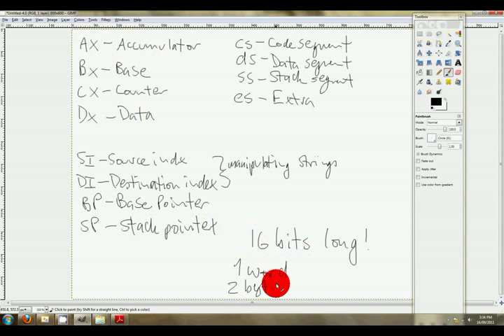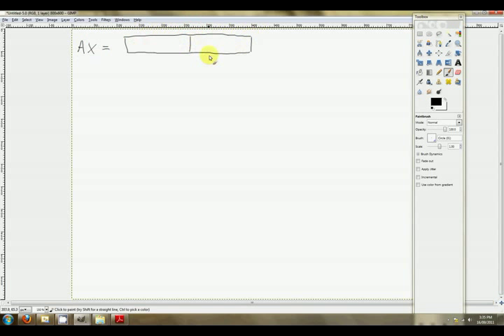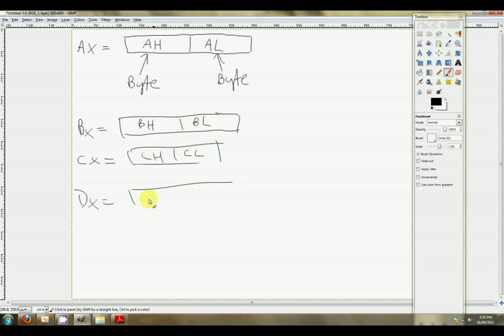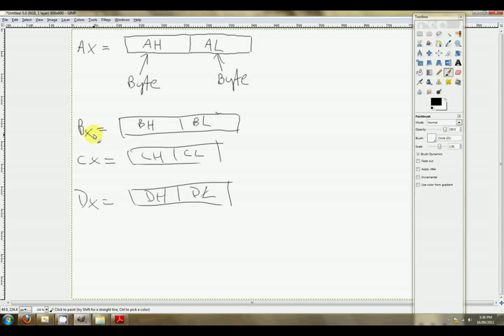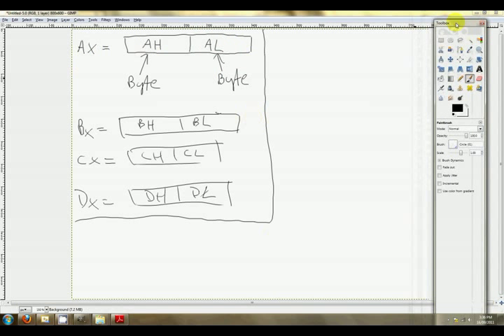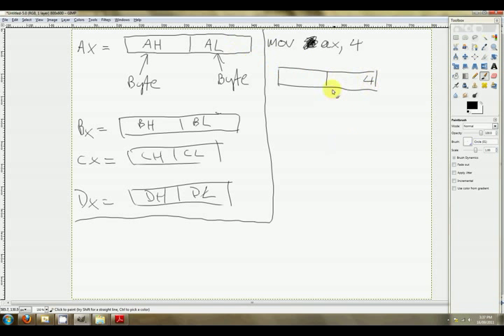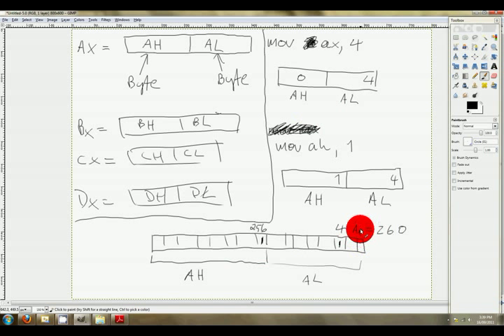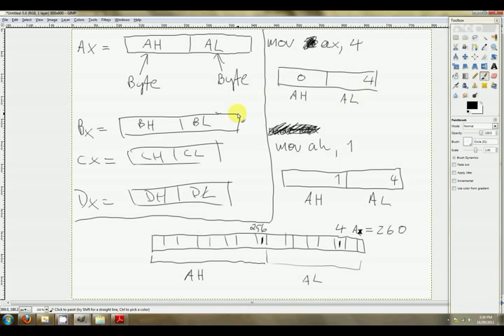x64 Assembly Tutorial 3: Intro to Registers, 8086 Register Set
In this third tutorial, I'd like to introduce the register set by explaining where it's come from. The 8086 is the grandpa of our x64 CPU's. We still have most of the registers from the humble 1970's 8086 so I'll weave my way to the x64 register set via the 8086 (in this tutorial), then the 386/486 register sets (in the following tutorial) and finally we'll get to how the modern register looks.

The Registers are strange, impossibly flexible and typeless entities residing on the CPU. They are the fastest memory in the entire computer. Their extreme speed makes RAM (generally thought of as pretty quick) look ridiculously slow! Grabbing a CPU by its family jewels (the registers) is what Assembly programming is all about.

Turn captions on because if I notice that I've missed something or some the text is too blurry to make out, I'll supply a caption explaining.